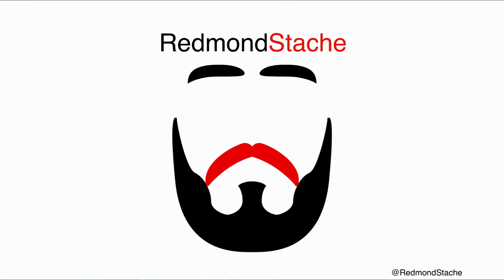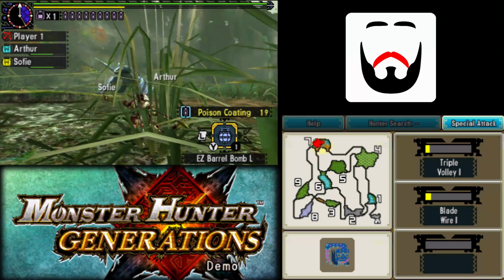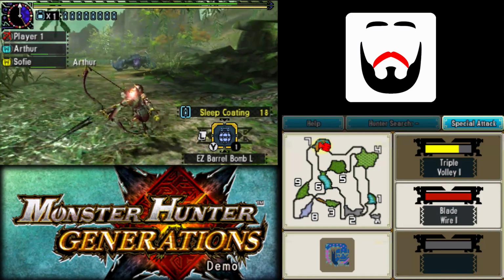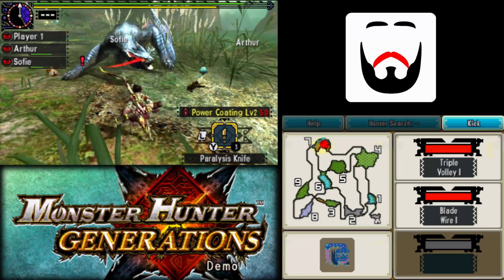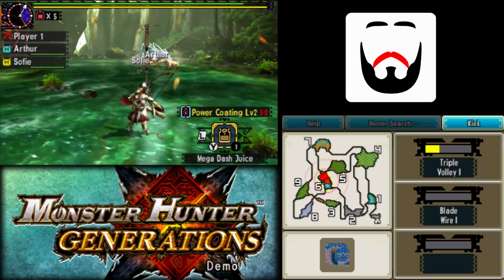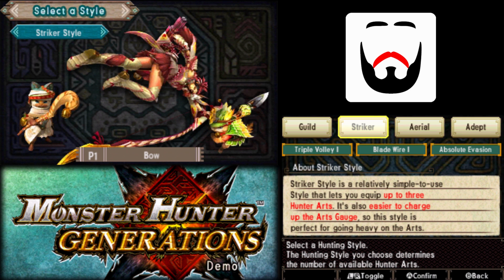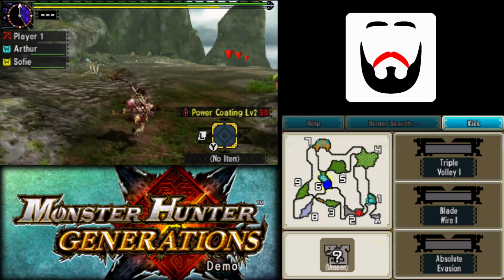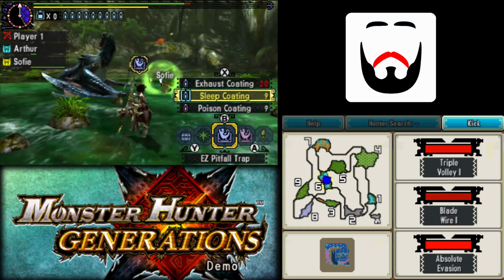MHGen Demo Experimentation Episode 12: Novice Archery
Redmond plays the MHGen demo while waiting for Monster Hunter Generations to come out!

New episodes air daily until MHGen releases or he runs out of weapons and styles to try out!